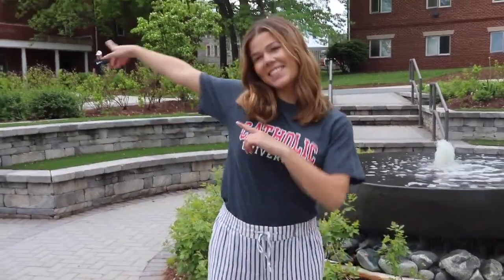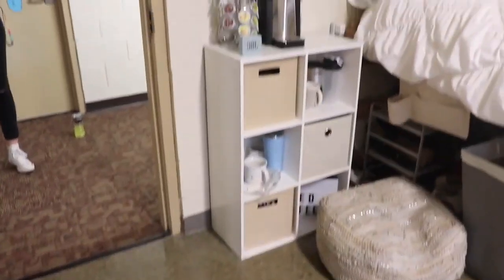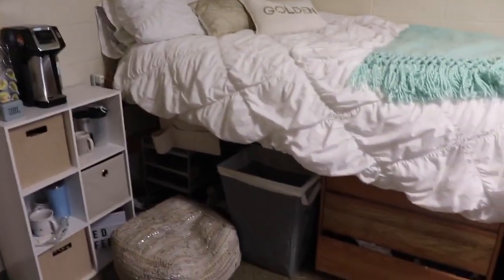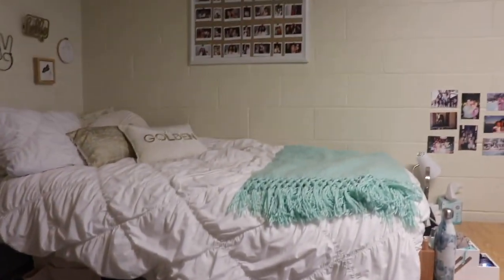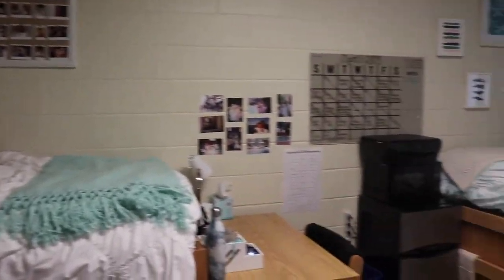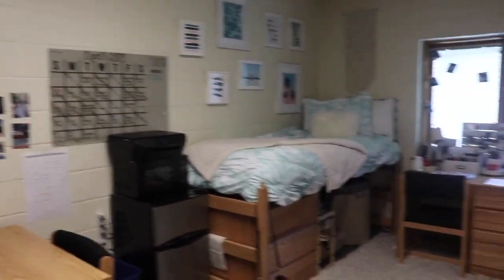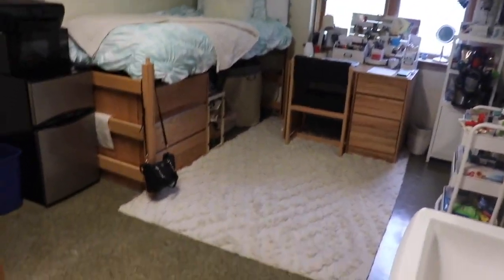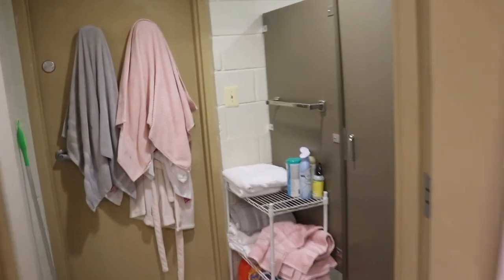CU Soon 2020: First-Year Residence Halls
Hey Cards! Here is another CU Soon Video from the Orientation team!

This week two of our Orientation Advisors, Monique Amoroso '22 and Avery Sweeney '22, show you their rooms in Regan Hall and Engelhard! Avery and Monique were first-year students at the time this video was filmed, and therefore lived in first-year residence halls! Although we only show you female first-year residence halls in this video, the male residence hall rooms are set up the same way. Avery's room in Regan Hall is the communal bathroom style which is similar to the male first-year residence hall, Flather Hall. On the other hand, Monique's room in Engelhard is a part of Centennial Village, where all the residence halls have two bedrooms connected by a bathroom for both male and female halls.

We hope you enjoy this week's CU Soon video and get an idea what your room will be like when you move in on August 27th!